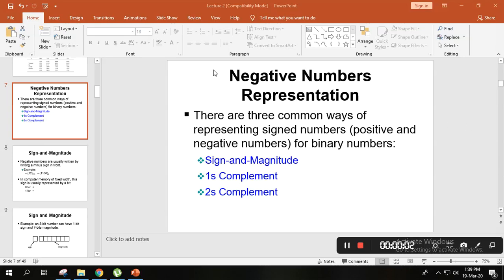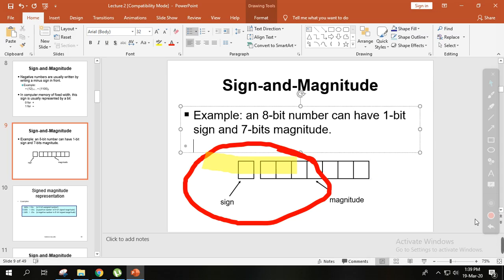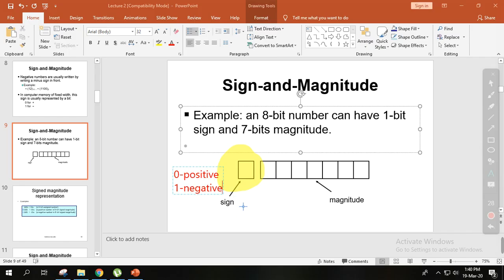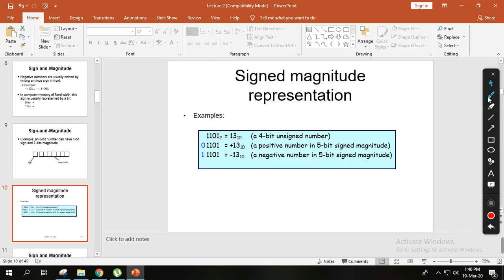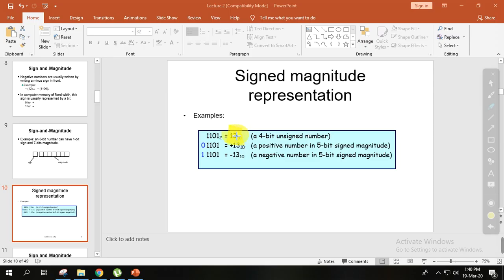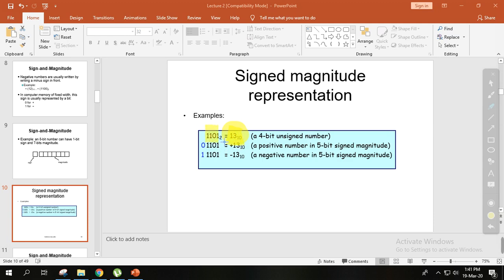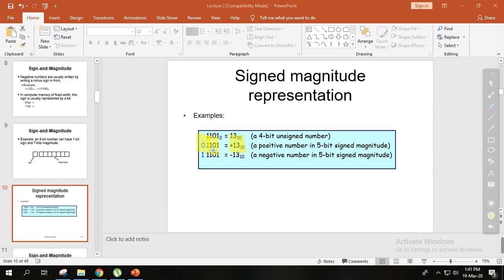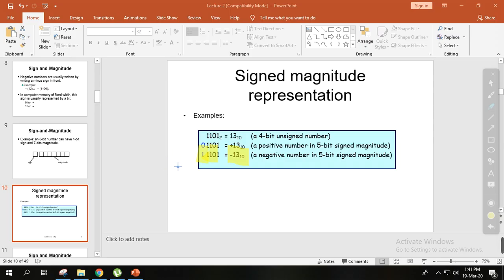Sign & Magnitude System | Digital Logic Design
Basic intro related to Sign & Magnitude System